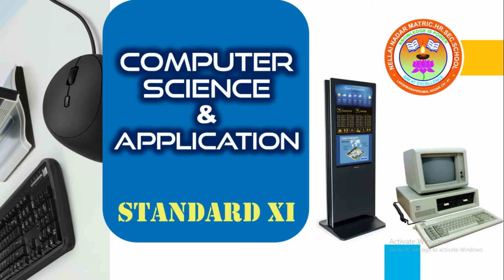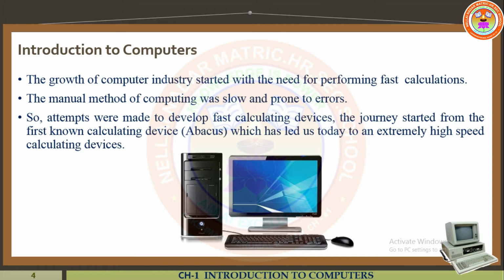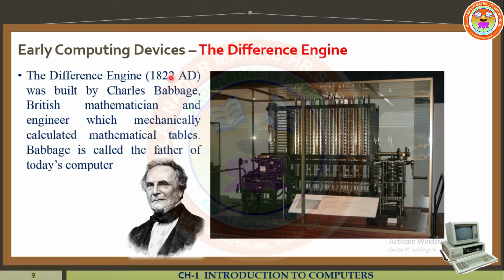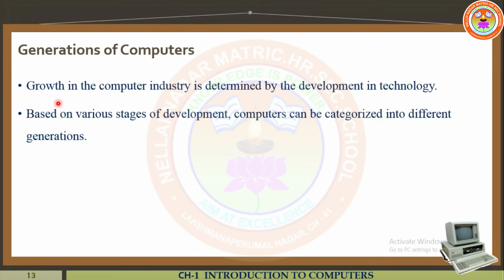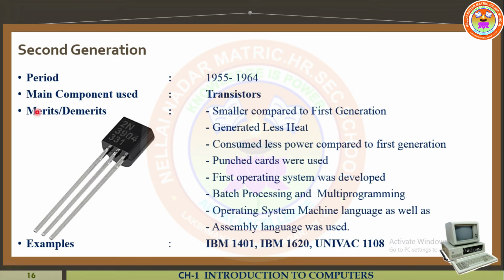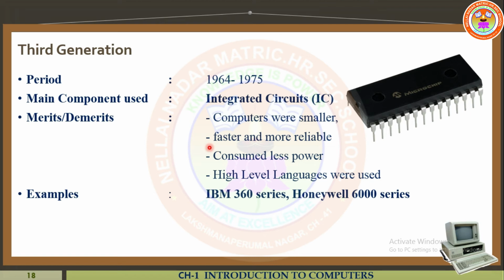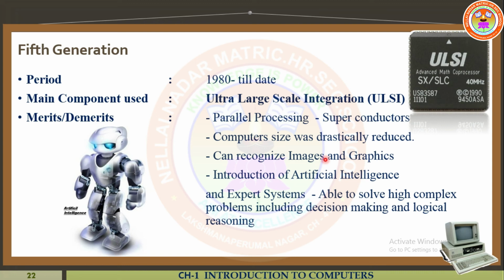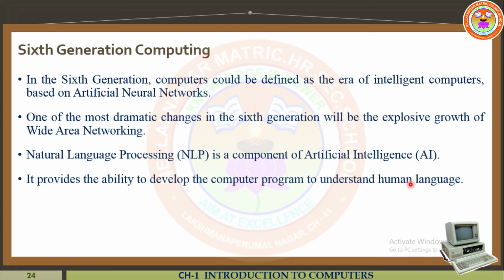STD XI C.APP / C.SCI CHAPTER -1 ( INTRODUCTION ) PART 1